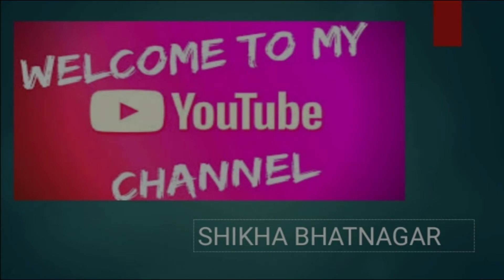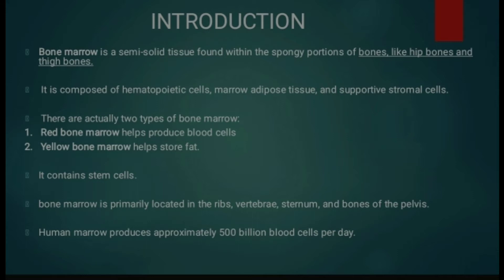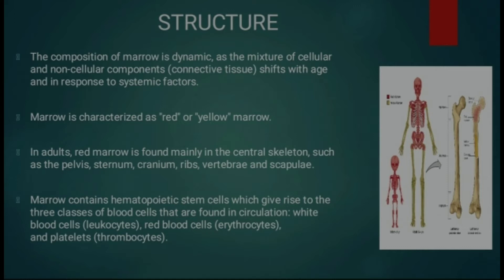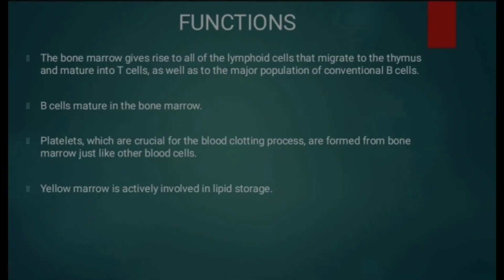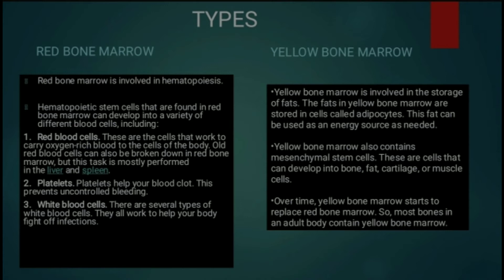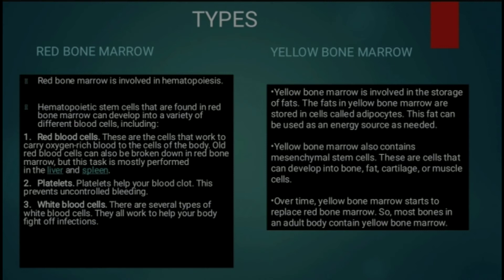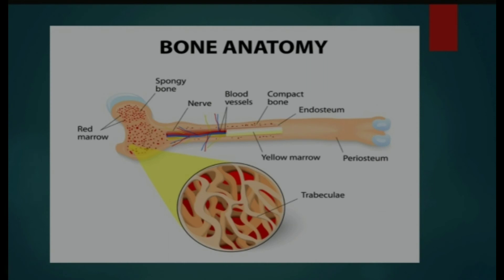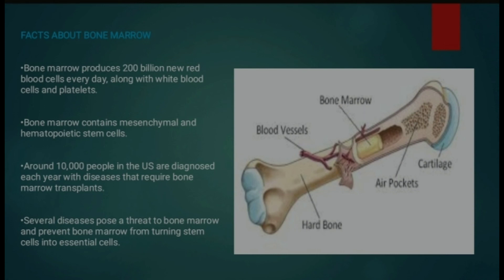Bone marrow lecture | explained in detail || hindi biology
In this video, you will come know about bone marrow, structure, functions, types, and facts.
Please watch this video to know some interesting facts about bone marrow.